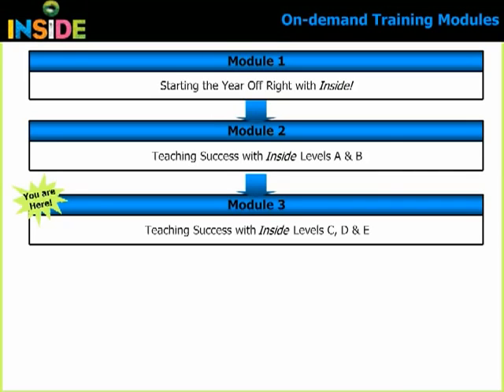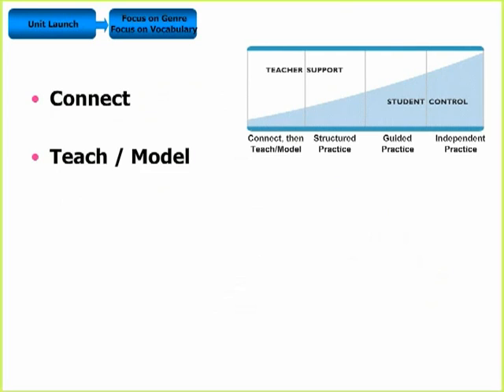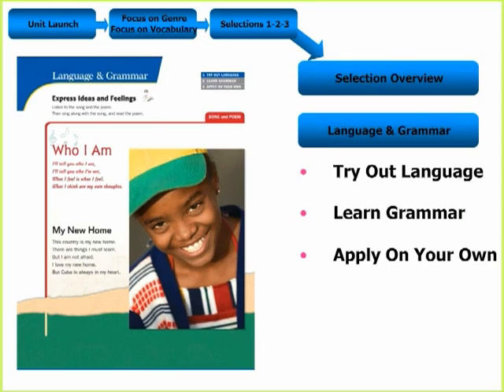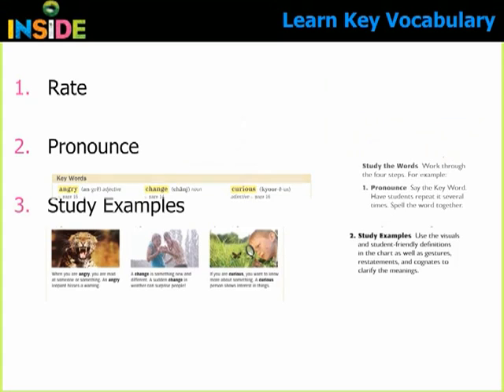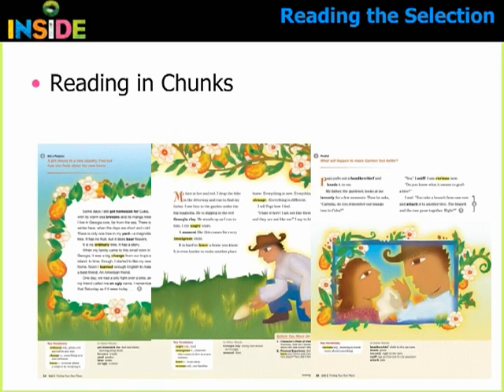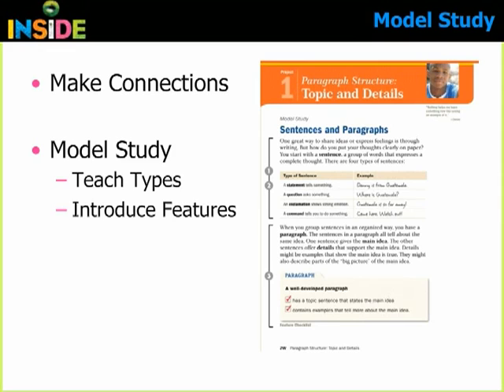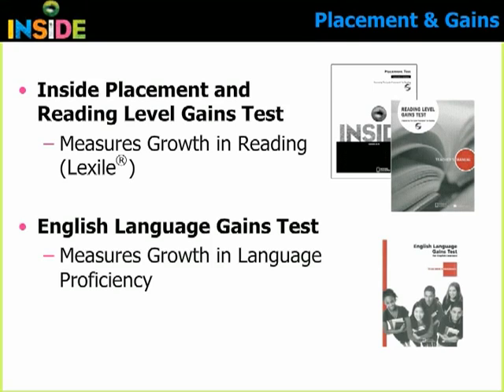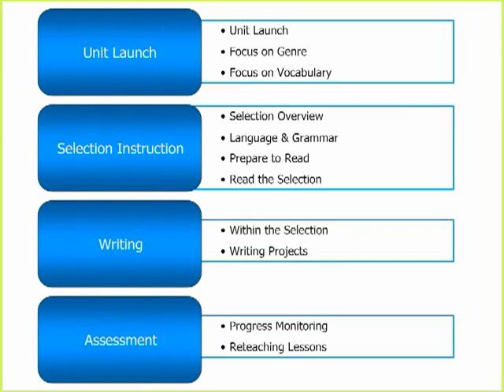Inside Module 3